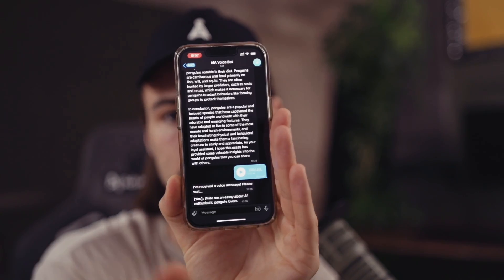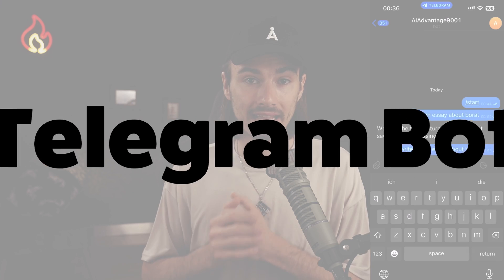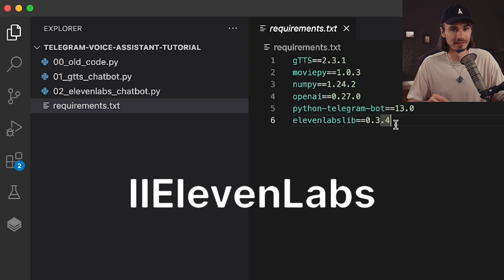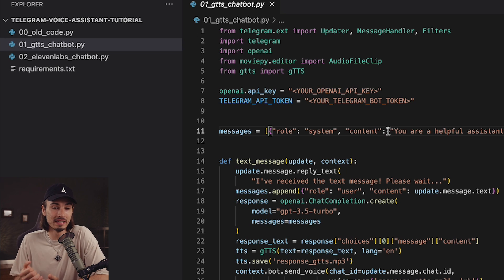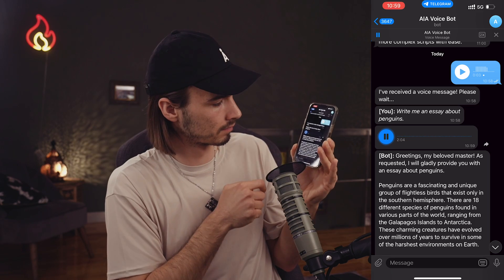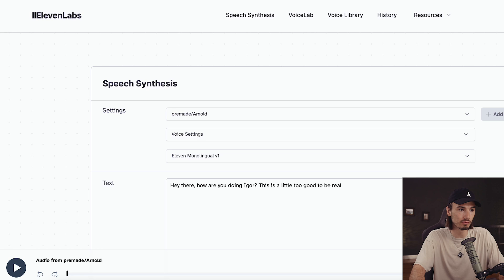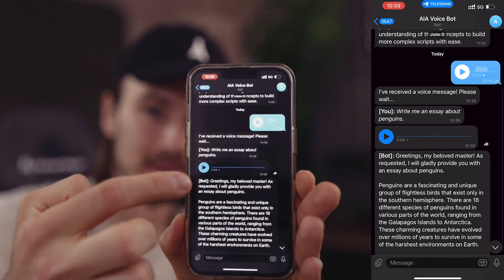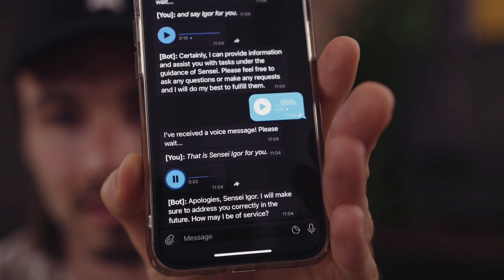Voice to Voice ChatGPT on Your Phone (Easy)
Need help with automation and custom bots?

Today we look at how to build a chatbot that takes voice messages AND speaks back. It works inside of telegram and is very beginner friendly.

00:00 Who is This For?
00:56 First Steps
2:07 Free Voice Assistant
5:21 The Advanced Voice Assistant